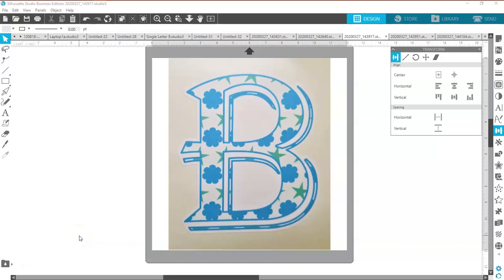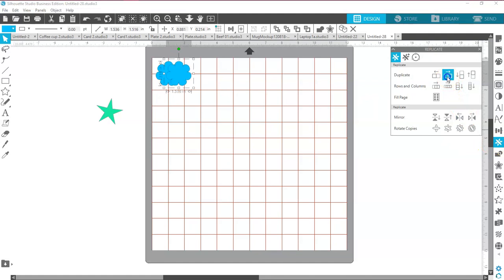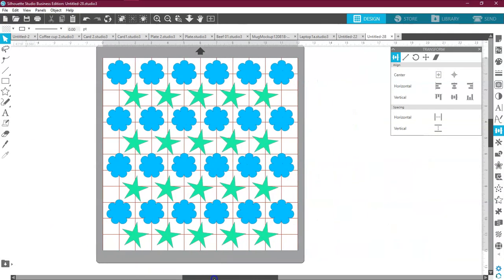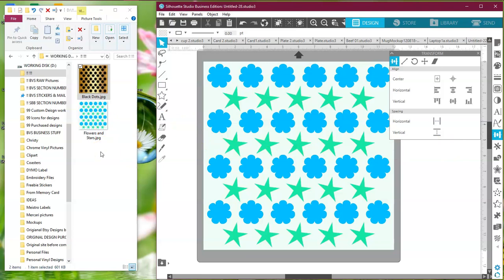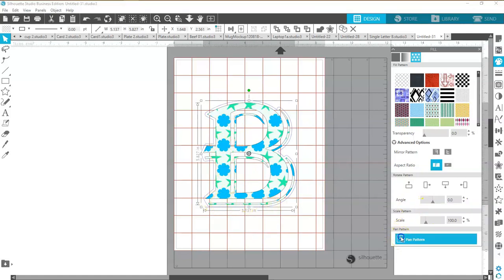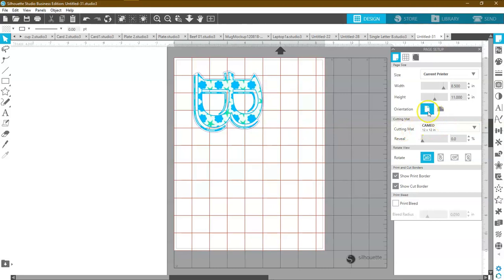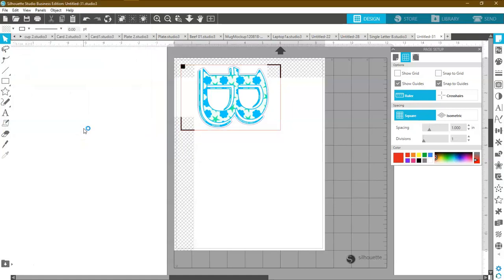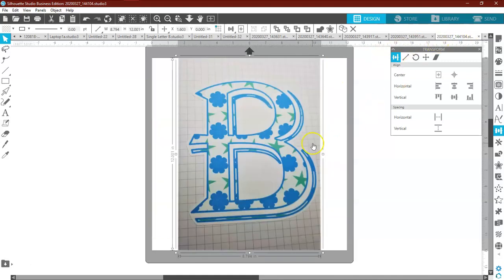How to make a custom sticker in Silhouette Studio, Cameo 3, Cameo 4, Portrait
I show you how to make a custom designed sticker from scratch.

Create your own background fill pattern
Save your pattern and install it in the silhouette software
Use the pattern as a custom fill design
Send to cut and cut the sticker

and if you would like to have one created for you, just click the custom link!